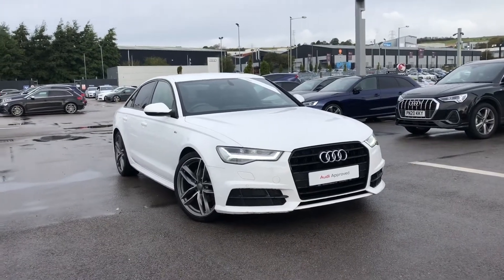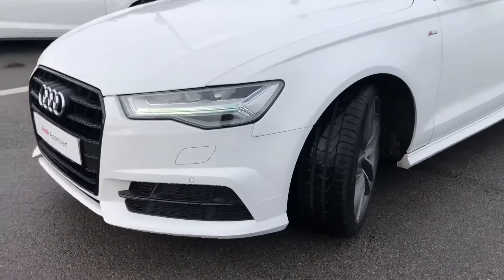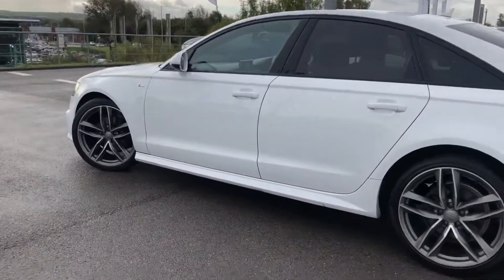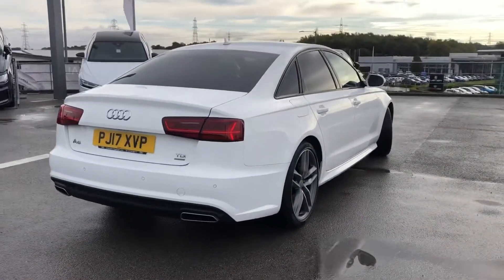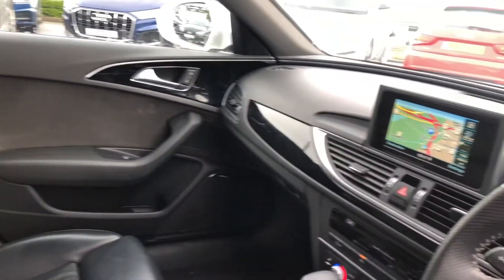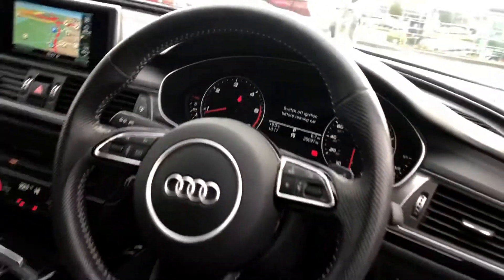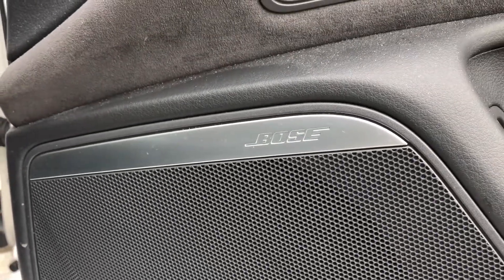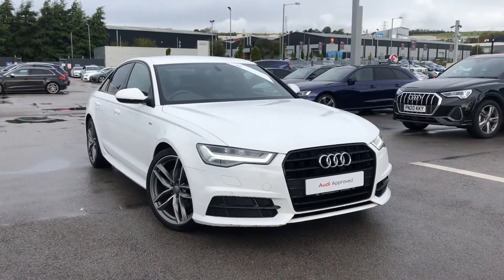Audi A6 Black Edition | Blackburn Audi